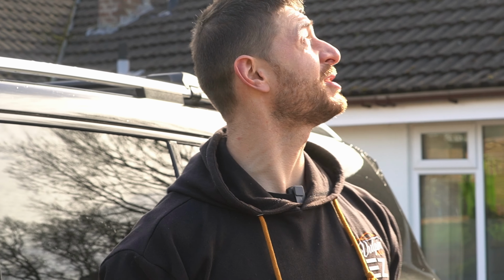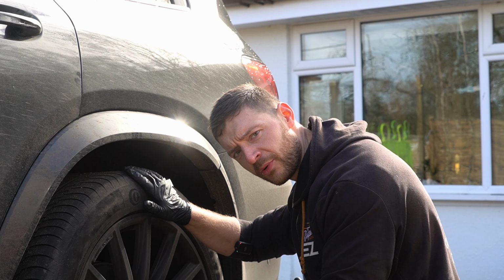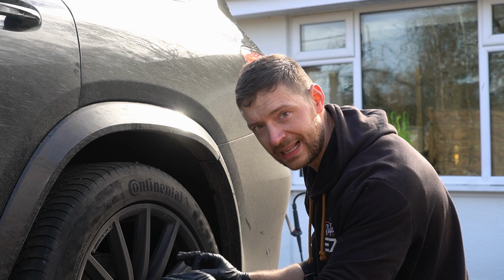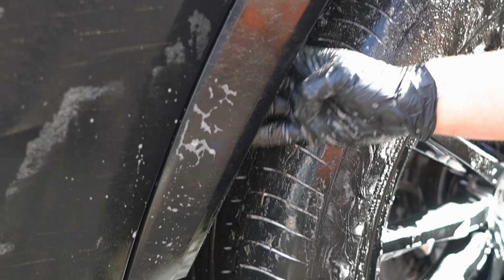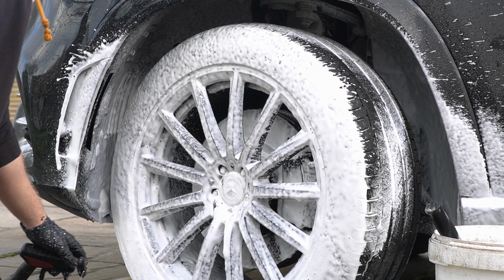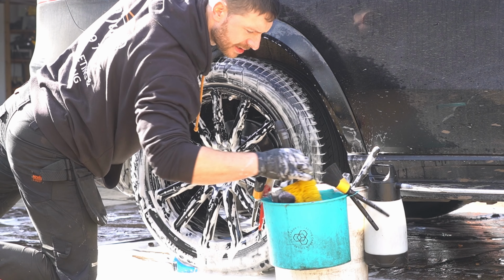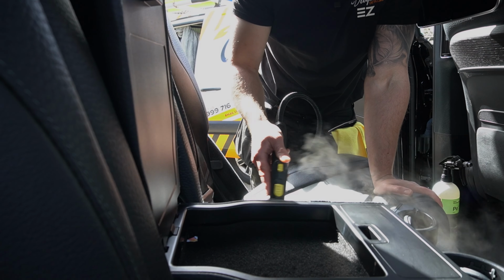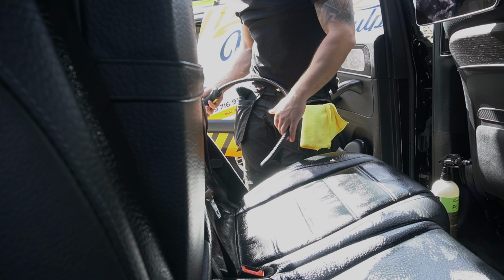Oddly Satisfying Car Deep Clean On A Mercedes GLS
Today I bring you a satisfying deep clean of this Mercedes GLS. Satisfy your eyes and ears with the full deep cleaning process from start to finish!

ASMR Channel  @VulpixASMRDetailing